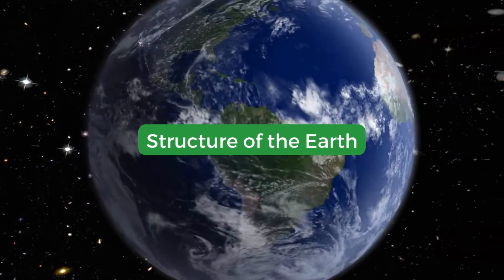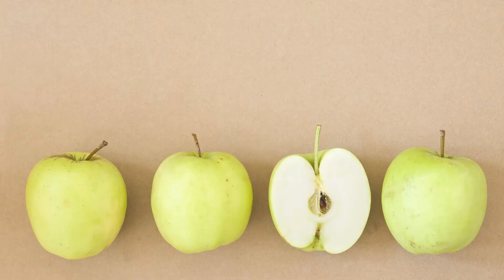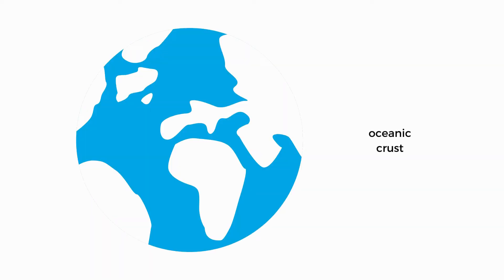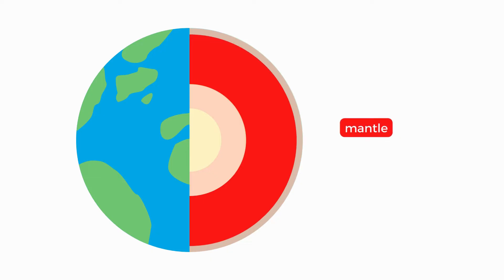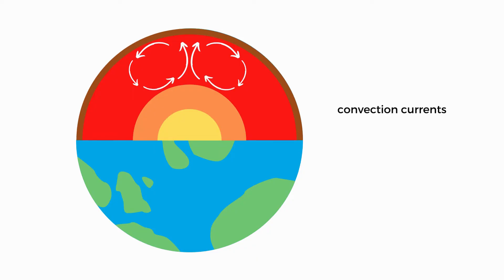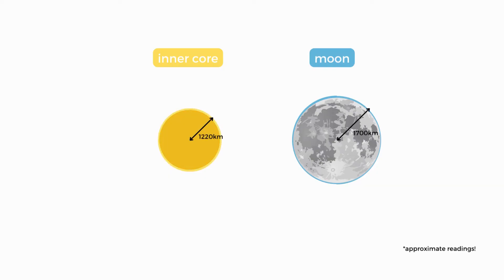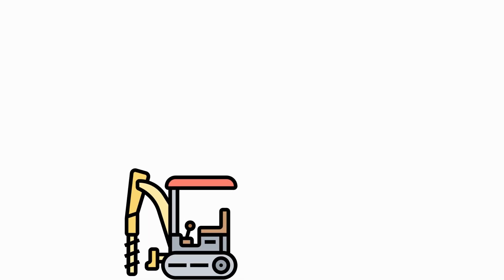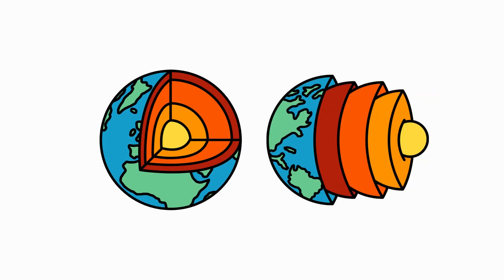The Structure of the Earth in 5 minutes! *SIMPLE & EASY*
🌍 There is a lot of information about the internal workings of Earth. This video breaks it down simply for you to understand in just 5 minutes!

The Earth is made up of the crust, mantle, outer core and inner core. I briefly explain the characteristics of each layer in simple, easy terms that you'll remember.